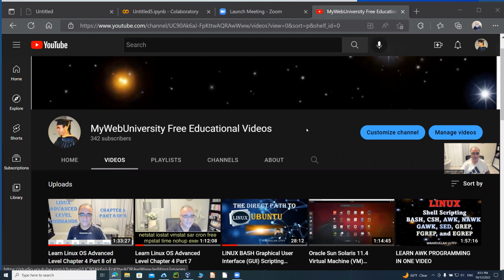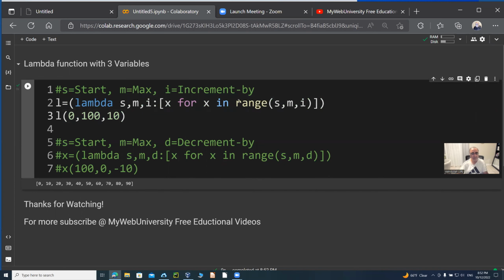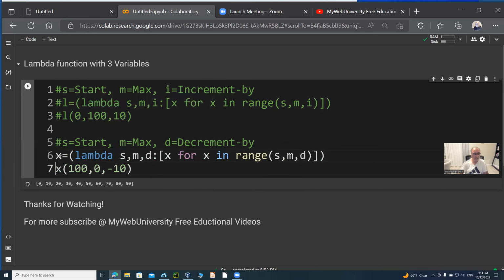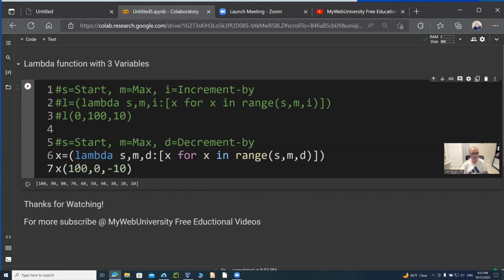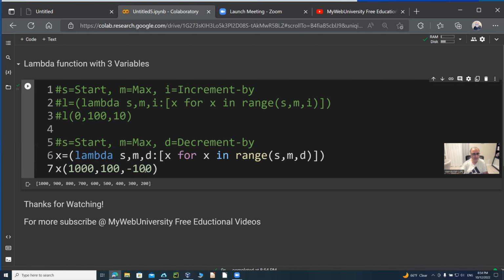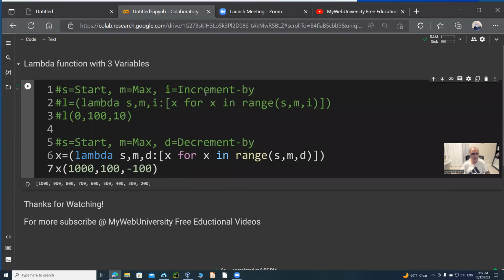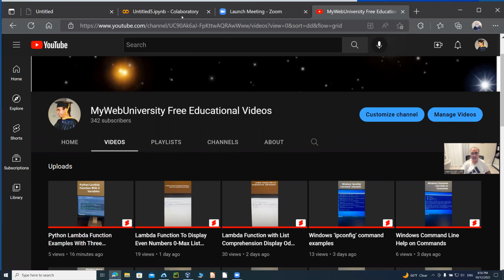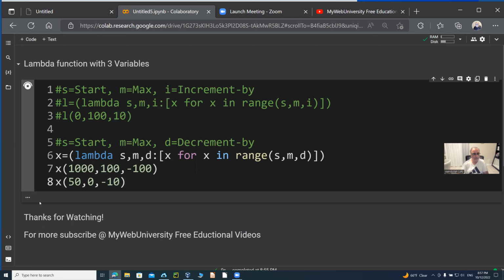How to Write Python Lambda Function with three variables as the arguments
Happy Learning!